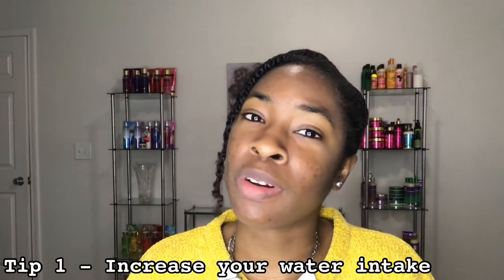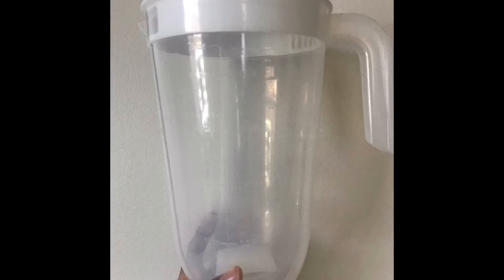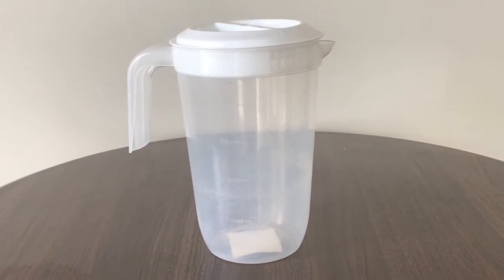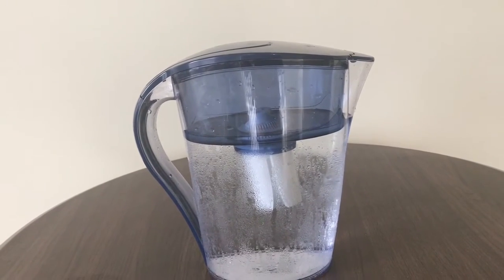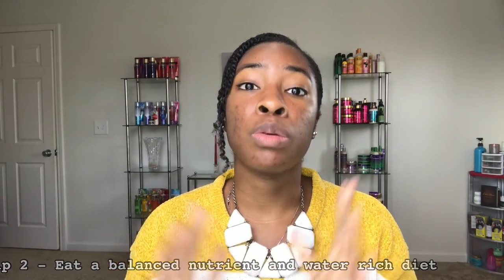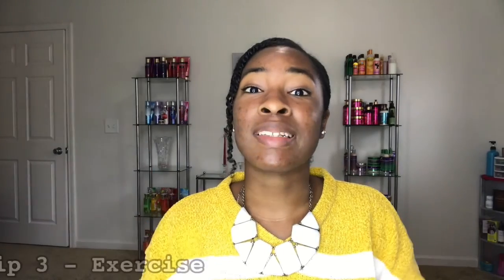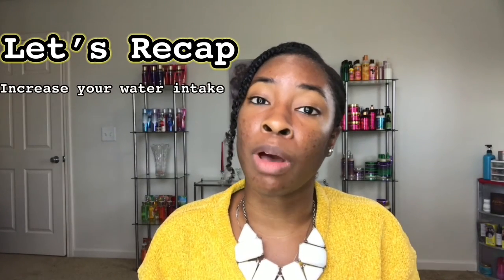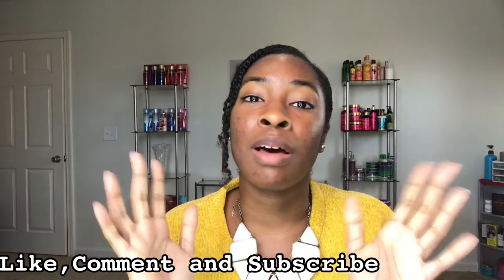Hair vitamins causing acne? How To Prevent Acne While Taking Vitamins.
Hair vitamins can be bad for your acne. Today I’m revealing my methods to acne prevention while taking vitamins. I mean who better to tell you about acne prevention than someone going through it everyday. But through these methods I’ve managed to fix my skin. Though I still have acne I’ve managed to scratch this acne causing problem off my list.